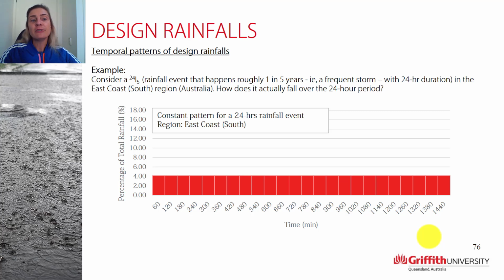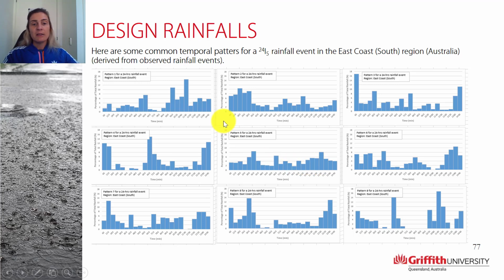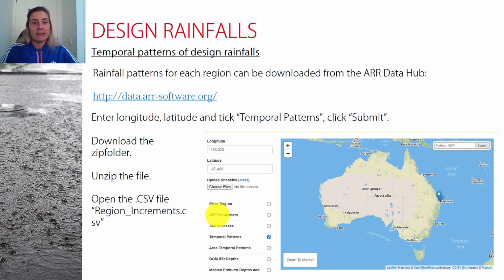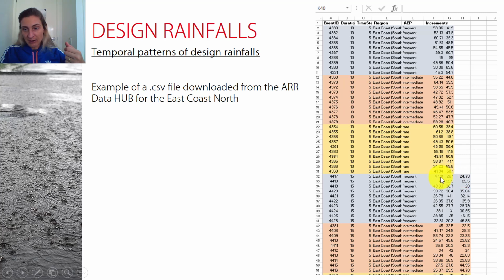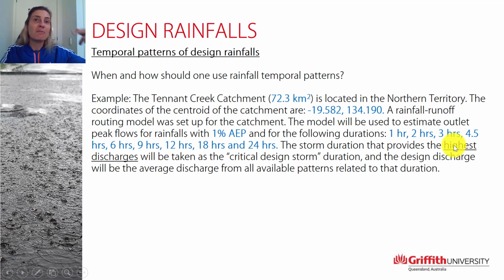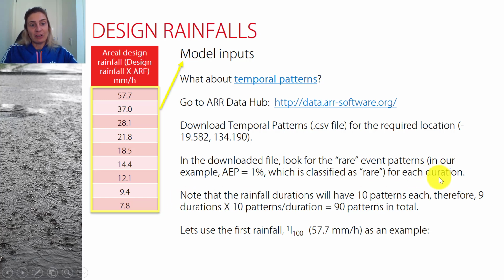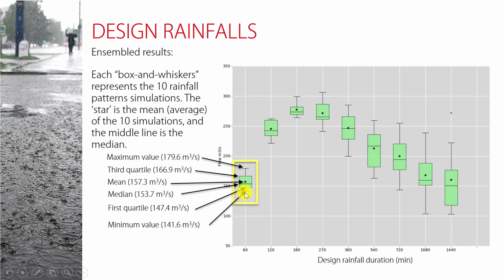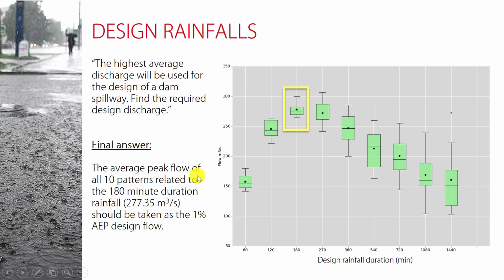DESIGN RAINFALLS COURSE by Dr Fernanda Helfer - Week 01 - Part 06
Design Rainfalls (Temporal patterns of rainfall; Use of ARR Data Hub; Critical rainfall duration and design flood)